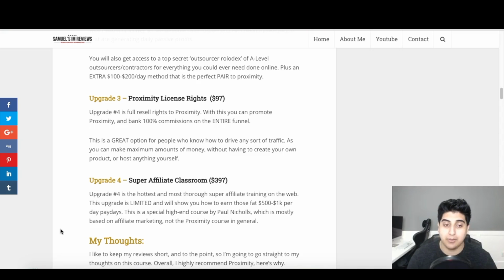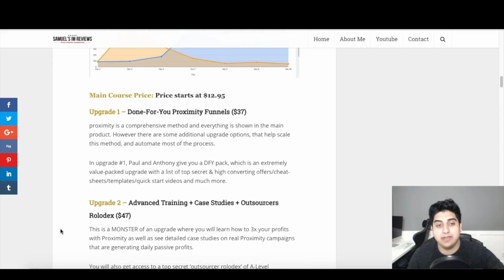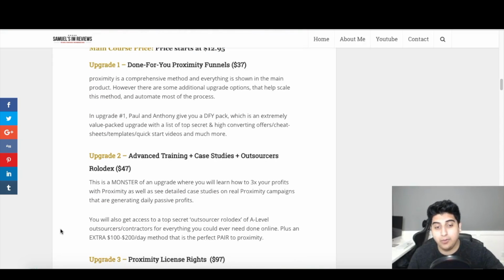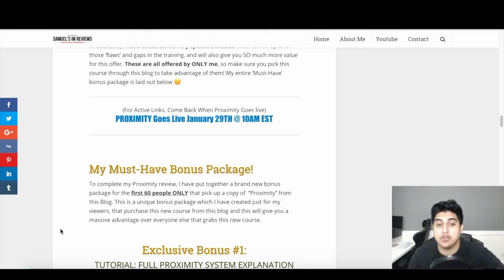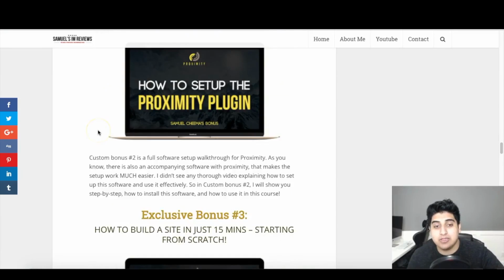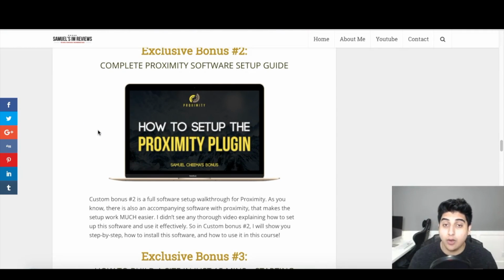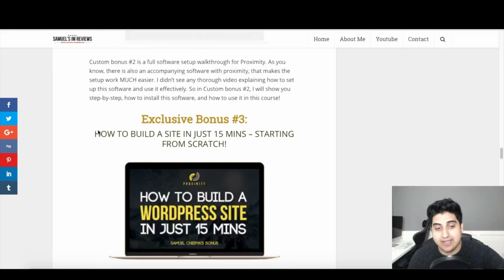Proximity Review - ✋STOP✋ Don't Buy Without My CUSTOM Bonuses!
Proximity Review + BEST Bonuses by Samuel Cheema

PROXIMITY is brand-new video course, in which Paul & Anthony, the creators of this training, reveal a step-by-step blueprint for making $2k-$5k per month by using a brand new strategy that I have NEVER seen before. The method uses 100% free traffic, and Anthony makes $1,500-$2,000/month PER campaign.

These campaigns run for years, making him complete passive income. They have also included a software that does most of the setup work for these campaigns, so there’s even less left for you to do.

Best of all, you can set up as many of these money campaigns as you like, and truly scale to a 10k/month business running passively once set up.

That is it for my Proximity course Review

Keep up with more amazing product reviews and CUSTOM Bonuses! Watch my full Proximity review on my blog. Also get my Proximity bonuses.